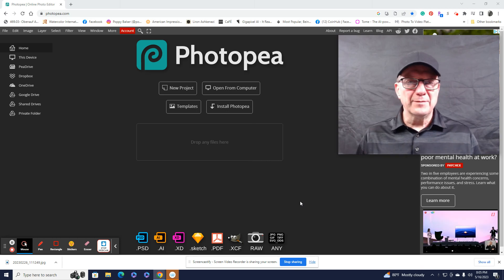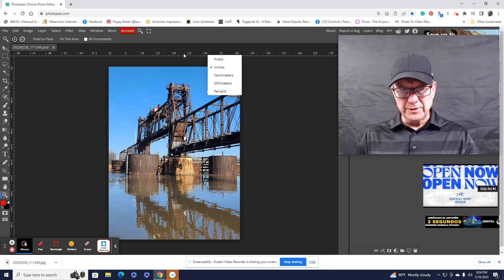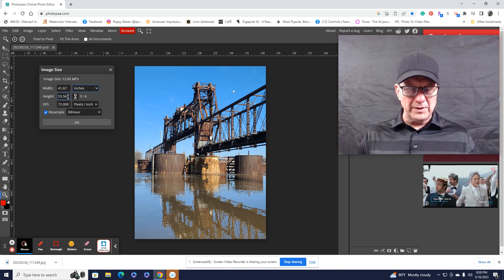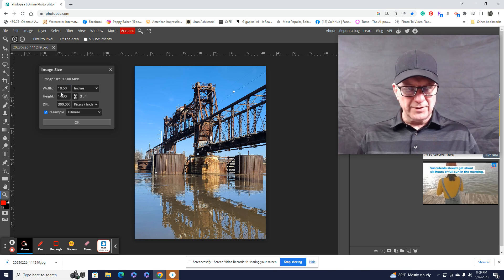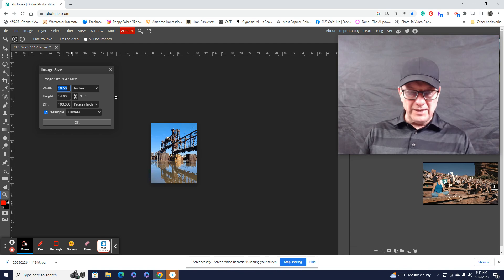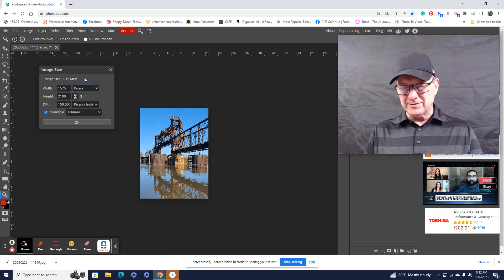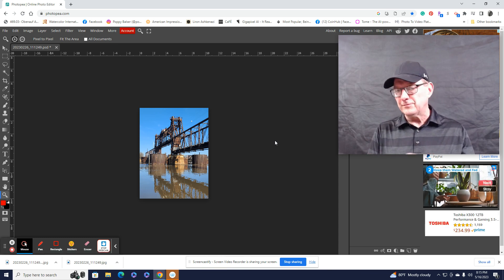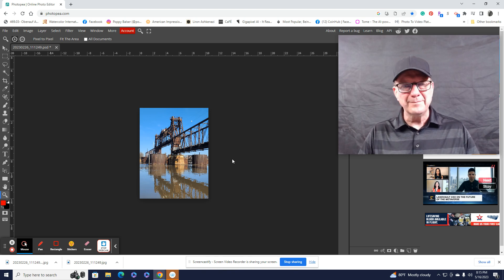📸 How to Resize Images & Understand DPI in Photopea | Easy Photo Editing Tutorial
Need to resize your images for printing or digital use? In this tutorial, I’ll show you how to resize photos, adjust DPI (dots per inch), and choose the right file format using Photopea.com—a free, powerful online photo editor!

🖌 What You’ll Learn in This Video:
✅ How to resize an image without losing quality
✅ What DPI (dots per inch) means and why it matters
✅ The best file formats for digital art and printing

🔔 Don’t miss my LIVE Watercolor Paint-Alongs every Thursday at 6:30 PM CST and Sunday Morning Demonstrations at 9 AM CST.

💬 Have questions about image resizing or DPI? Drop them in the comments!